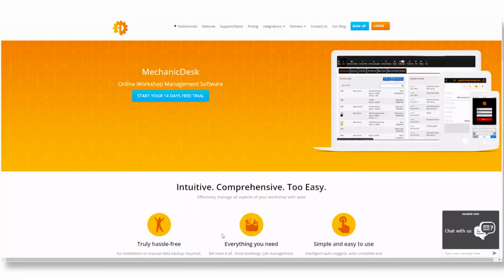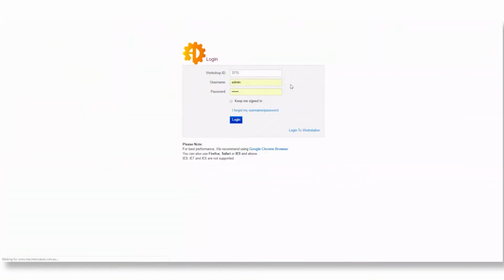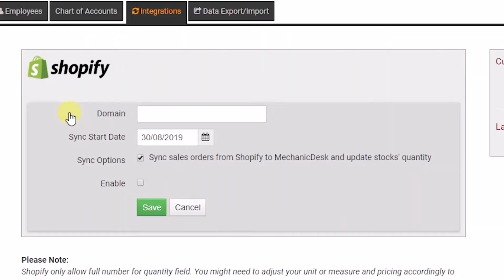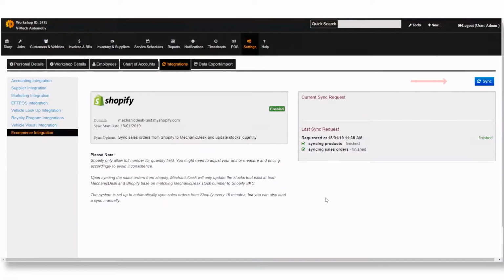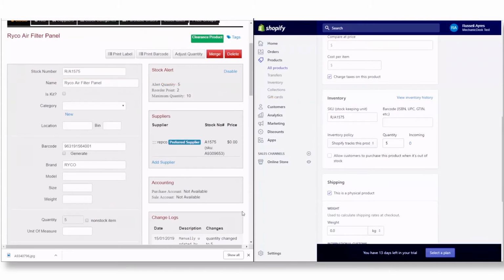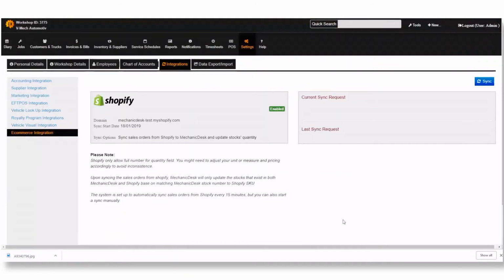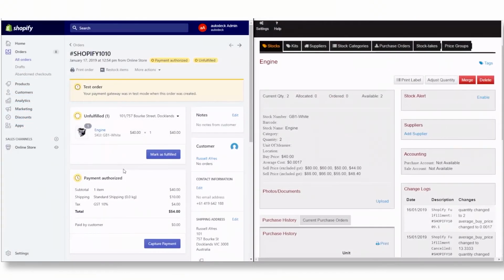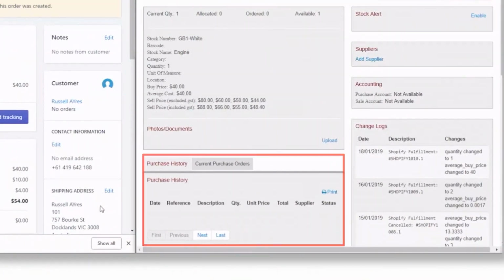Tutorial 42 Shopify Integration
This tutorial shows you how Shopify Integration works.